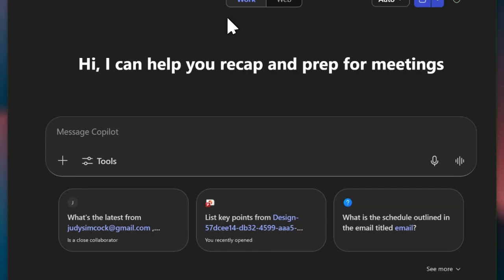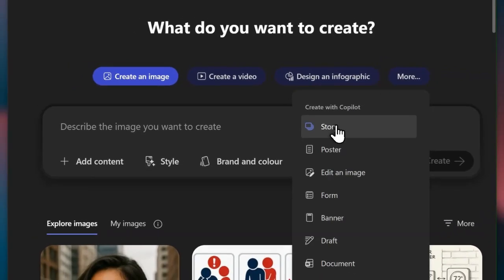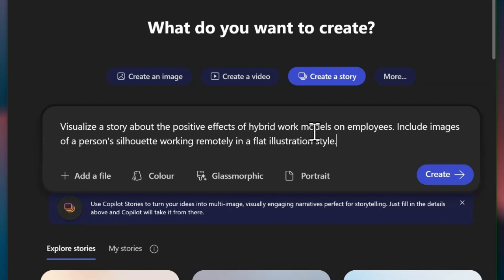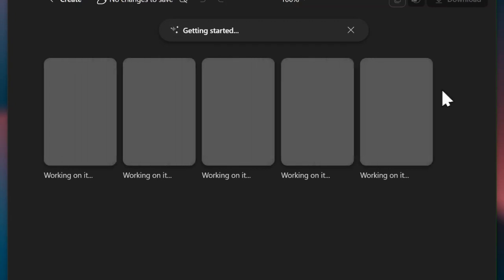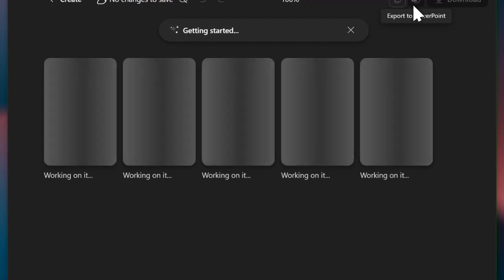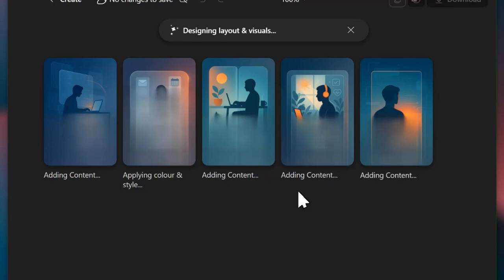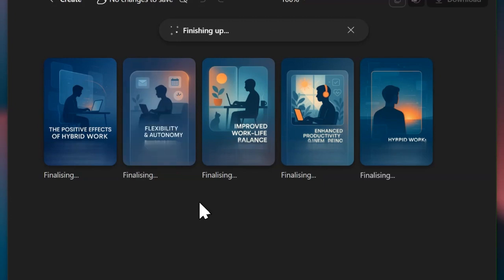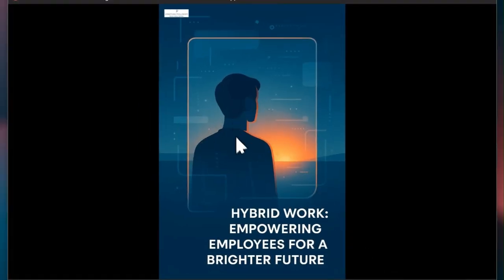2026 January -TechTalk: How to create a visual story using 365 Copilot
This video shows how you can potentially do away with paying for packages like Canva if you want to create visual storyboards, simply by asking Copilot to create your visual storyboards for you. It certainly appears easier than ever and doesn't appear to mess up the spelling! These storyboards could be great for uploading to LinkedIn!